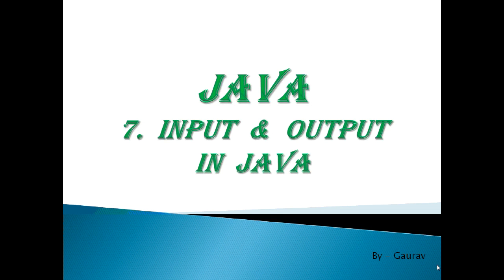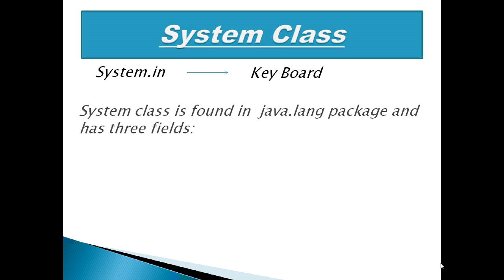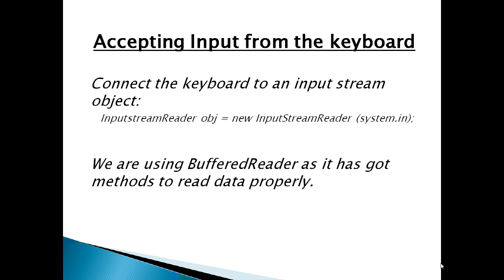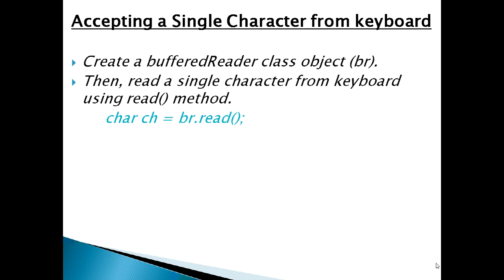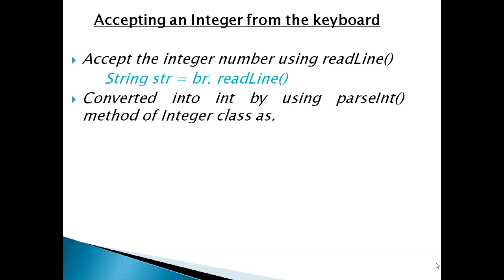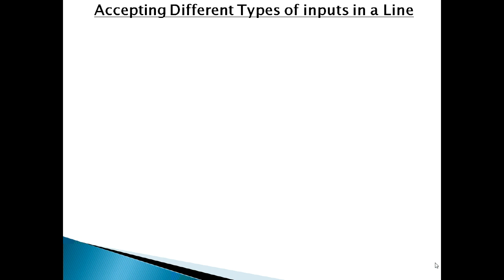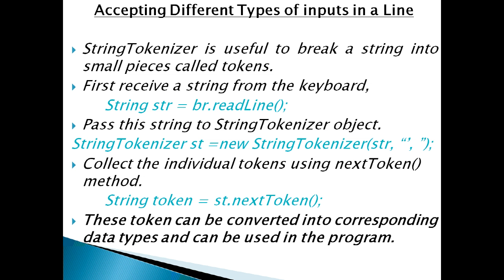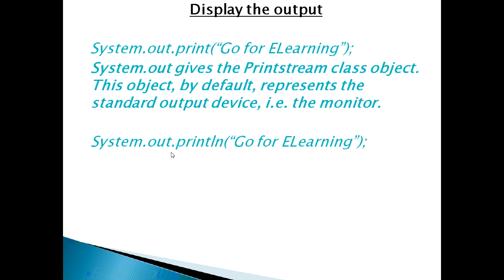INPUT AND OUTPUT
Java For Beginners :
Quick and easy way to learn about INPUTS  AND OUTPUTS in Java.

1) STREAM
2) System Class
3) Accepting Input from the keyboard
4) Accepting a Single Character from keyboard
5) Accepting a String from the keyboard
6) Accepting an Integer from the keyboard
7) Accepting an Float from the keyboard
8) Accepting an Double from the keyboard
9) Accepting an Byte from the keyboard
10) Accepting an Boolean from the keyboard
11) Accepting Different Types of inputs in a Line
12) Display the output